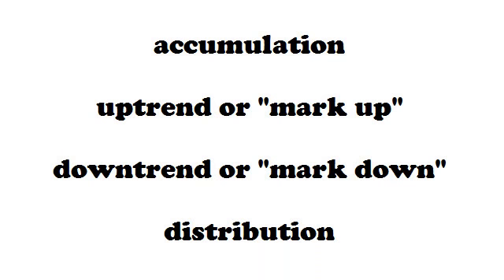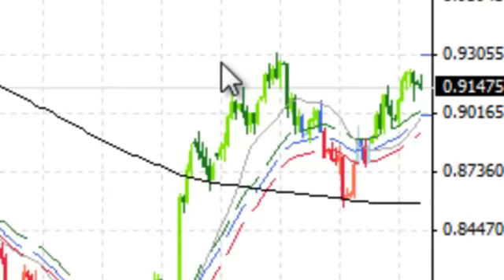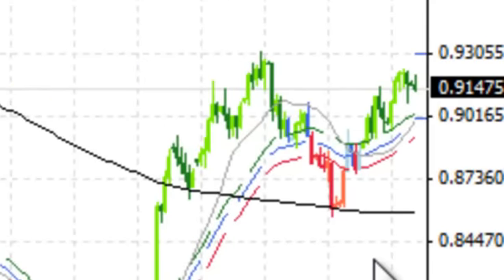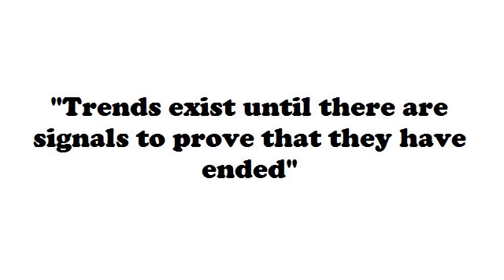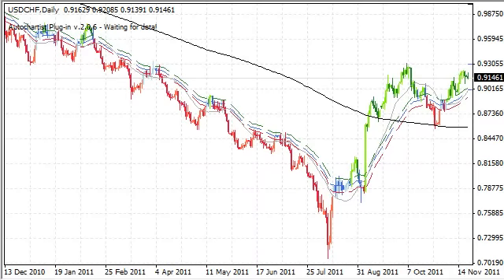Dow Theory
Select tenets of Dow Theory are discussed and explained. Learn how to put these century old philosophies to work in the forex market.